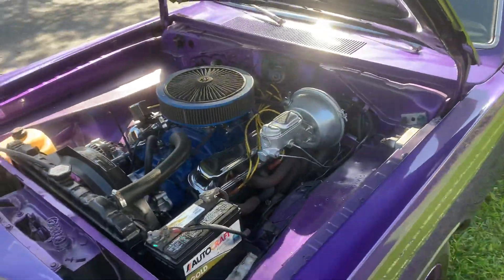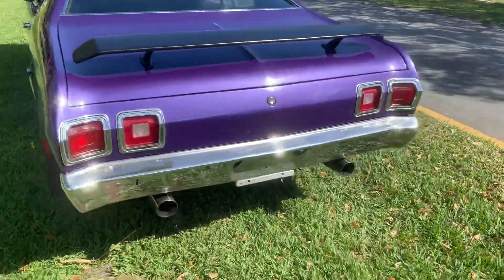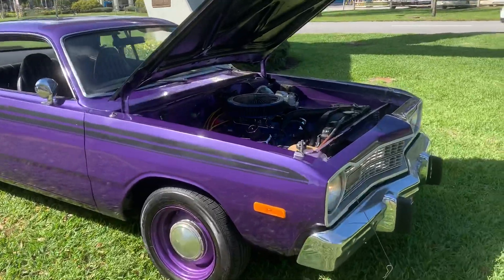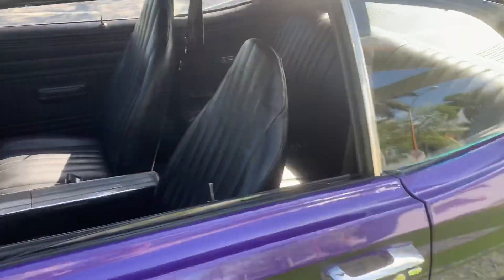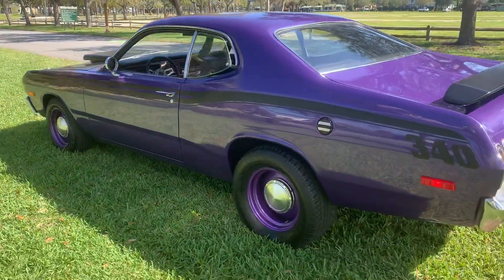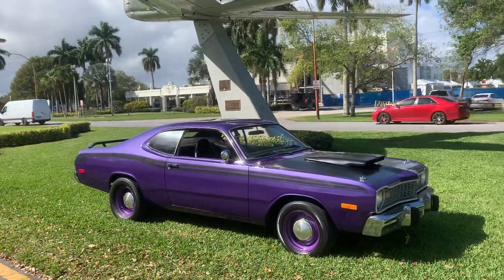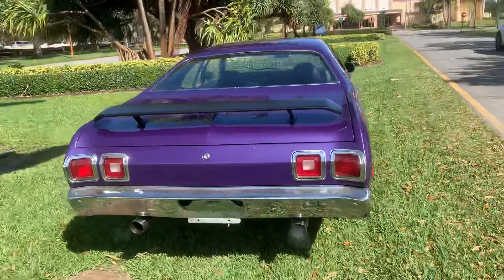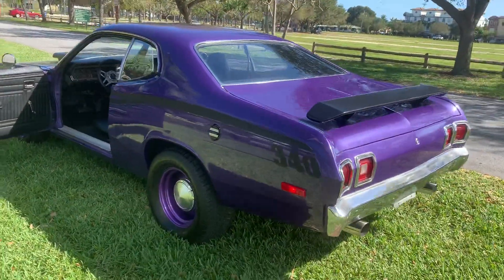1973 Dodge Dart v8 340 for sale 954 937 8271 we ship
1973 dodge dart v8 340!! Mopar!!